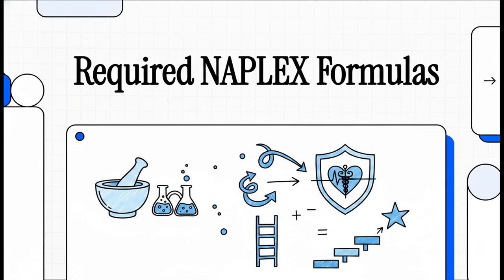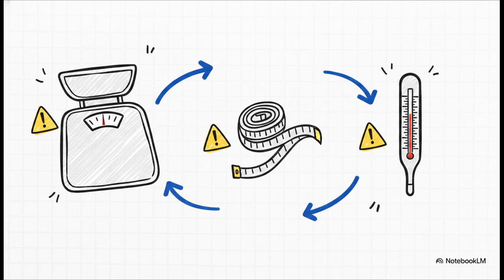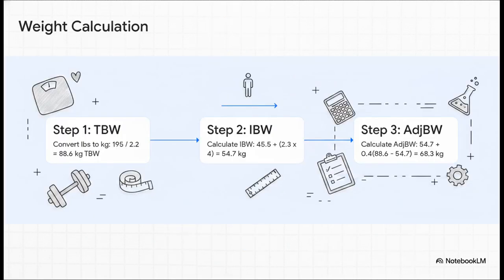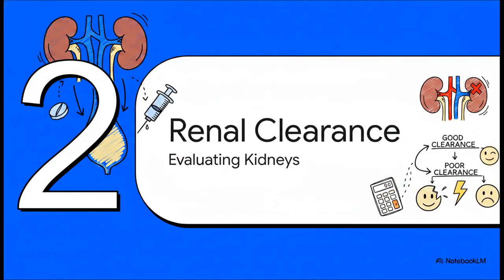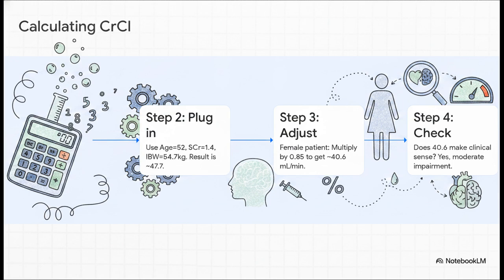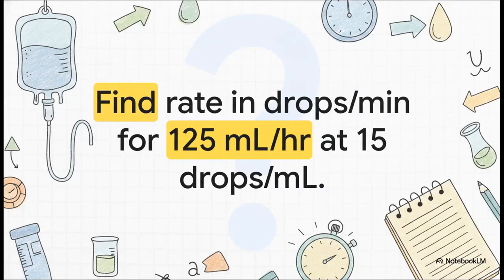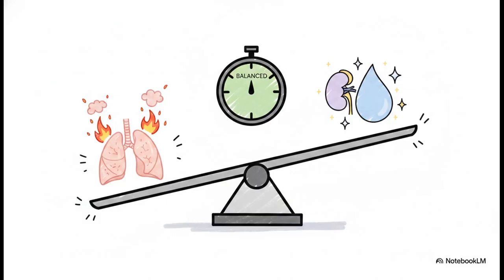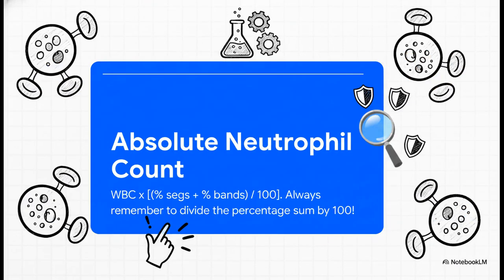Important NAPLEX Formulas - Part 1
Prepare for the NAPLEX with this step-by-step Pharmaste NAPLEX Preparation lesson focused on required formulas and pharmacy calculations. This chapter is designed to help pharmacy students understand, organize, and apply essential calculation concepts with confidence.

In this video, we break down important NAPLEX formula categories in a clear tutorial format, including unit conversions, percentage strength, ratio strength, dilution, alligation, IV flow rates, body weight calculations, creatinine clearance, nutrition calculations, mEq, osmolarity, acid-base interpretation, anion gap, corrected calcium, ANC, BMI, and selected biostatistics formulas.

Each topic is explained slowly with visual slide content, formula callouts, step-by-step examples, recall questions, and common mistakes to avoid. The goal is to help students not only memorize formulas, but also recognize the type of problem, choose the correct formula, set up units correctly, solve accurately, and check whether the final answer makes clinical sense.

This lesson includes:

* Required NAPLEX formulas
* Pharmacy math review
* Step-by-step calculation examples
* Visual slides for note-taking
* Formula tips and common mistakes
* Practice questions with answers and rationales
* Encouraging guidance for exam preparation

Whether you struggle with pharmacy calculations or simply want a structured review before exam day, this video will help you build confidence one calculation at a time.

Take a deep breath, slow down, and let’s prepare together with Pharmaste NAPLEX Preparation.

Topics covered:
NAPLEX formulas, pharmacy calculations, pharmacy math, dilution, alligation, IV flow rate, drops per minute, Cockcroft-Gault, creatinine clearance, TPN calculations, mEq, osmolarity, corrected calcium, ANC, BMI, acid-base interpretation, anion gap, biostatistics, NAPLEX math review.